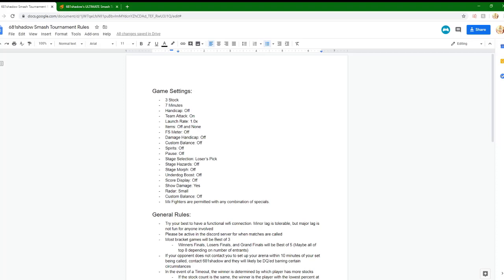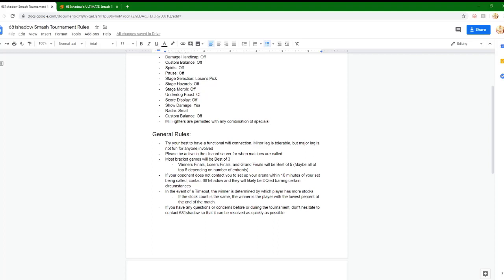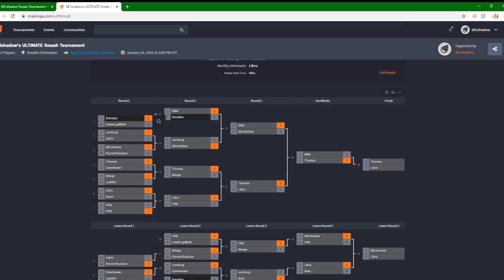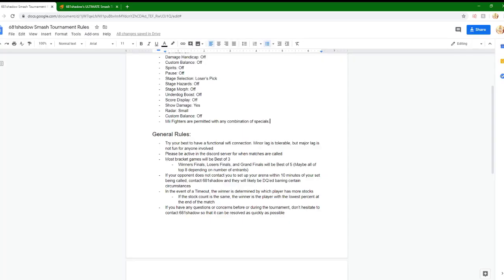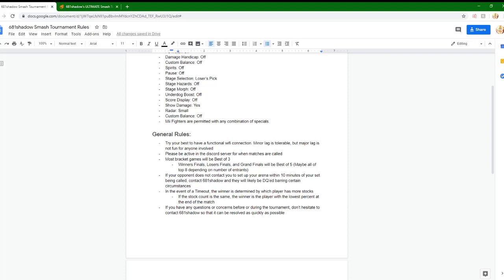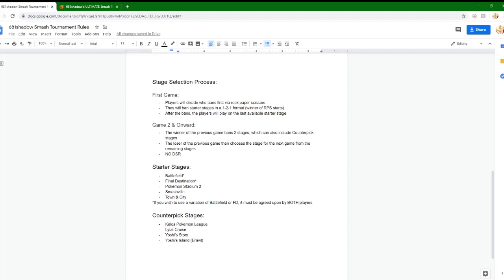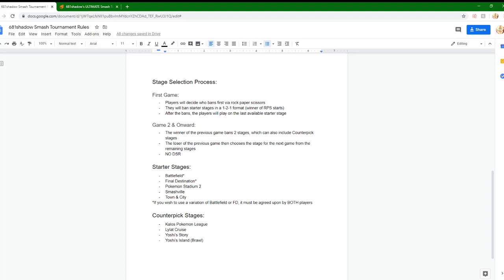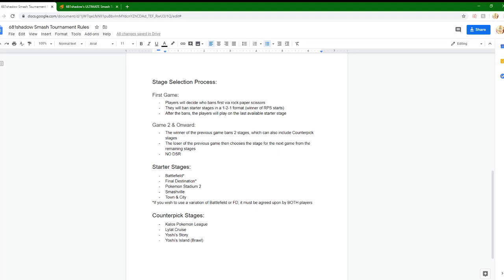THE 2ND 681SHADOW SMASH ULTIMATE TOURNAMENT IS ON JUNE 6TH! (INFO VIDEO)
Add me on Games:
DBZ Dokkan Battle (Global) - 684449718